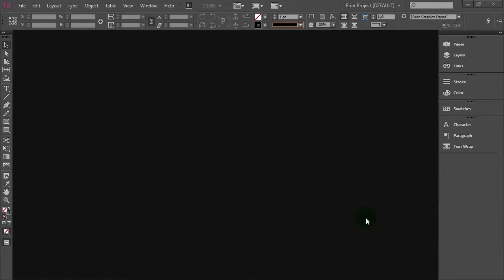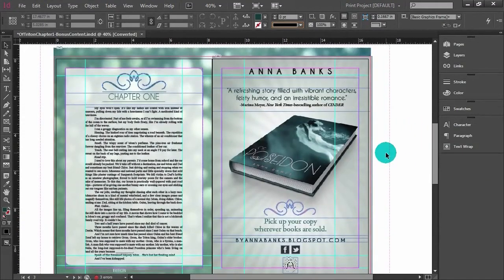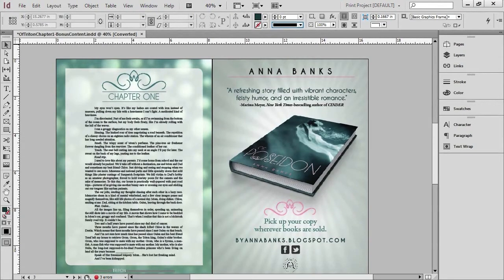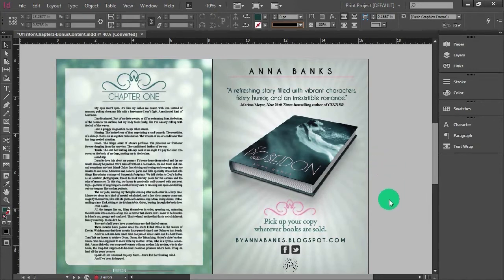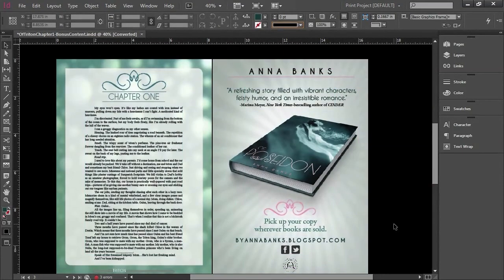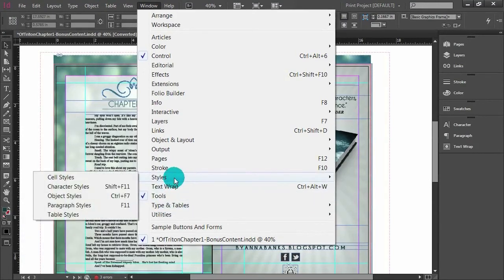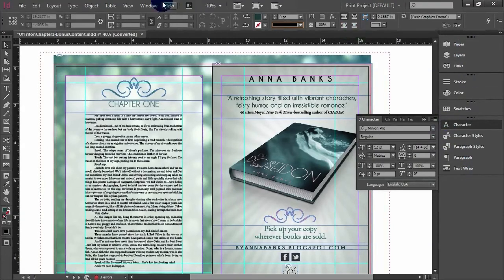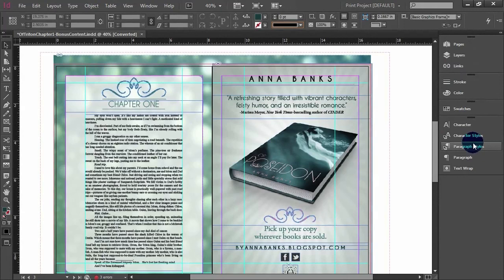InDesign CC Essentials: Modern UI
Lesson 2 of 16, a Tuts+ course on InDesign taught by Nicki Hart. Become a Tuts+ member to get access to hundreds of new courses and eBooks!